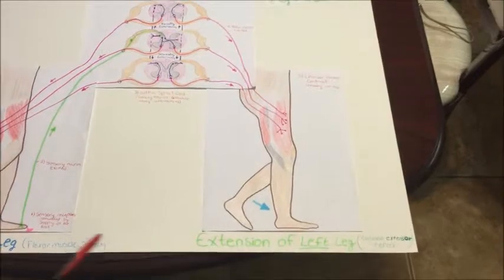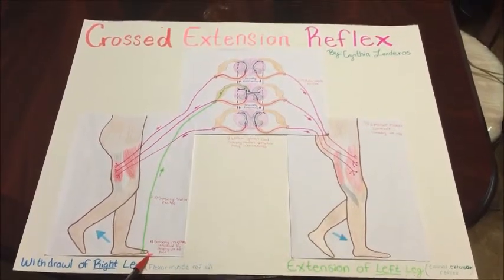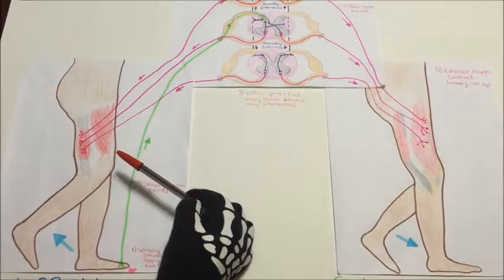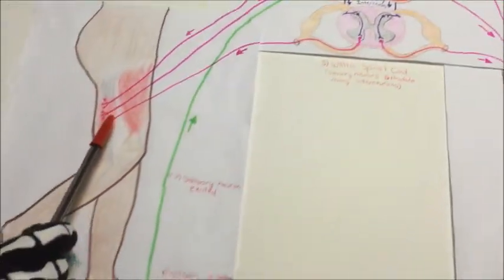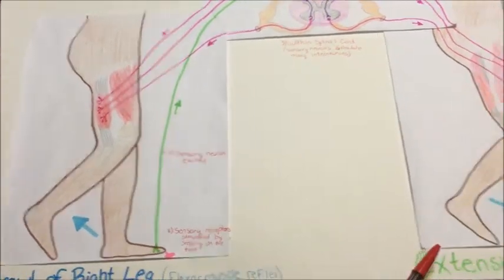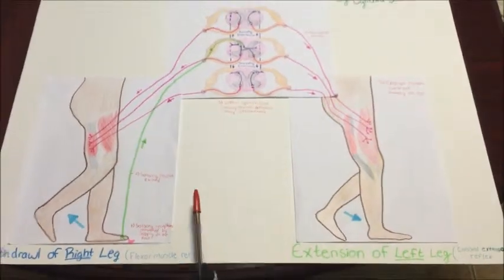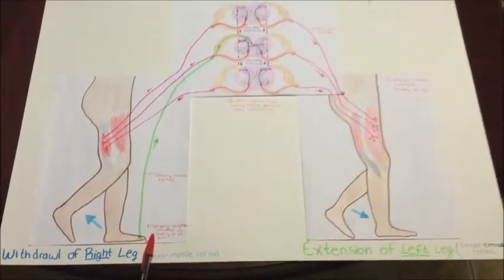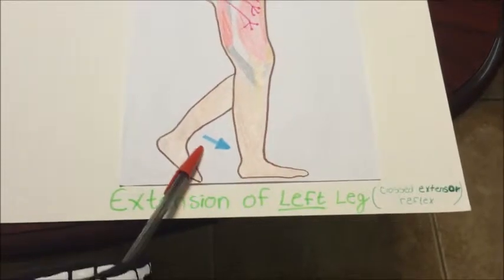Crossed Extension Reflex Project BIO 201